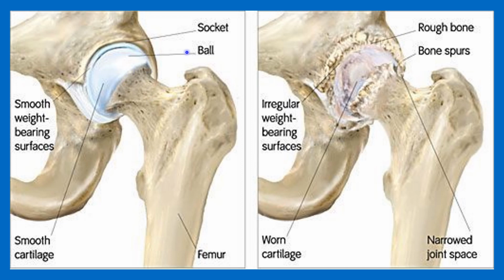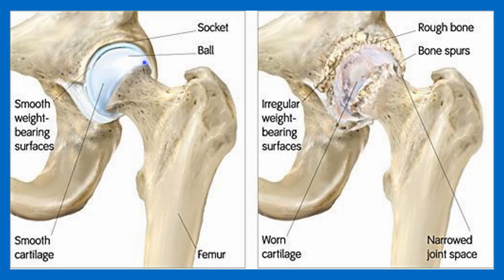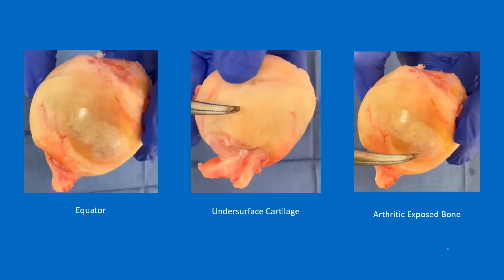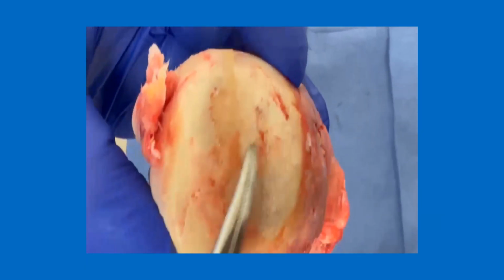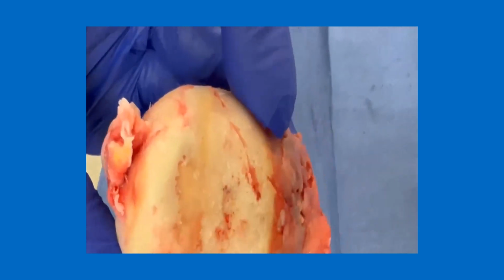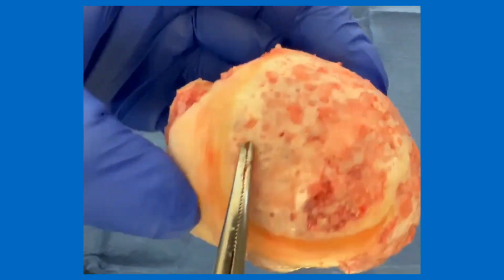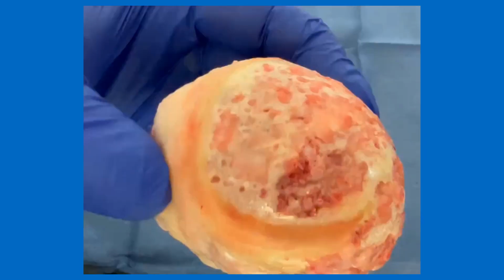What is Hip Arthritis?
Dr. Yun talks about the actual appearance of arthritic hip bone.